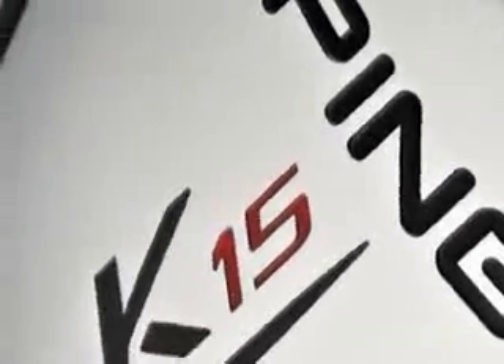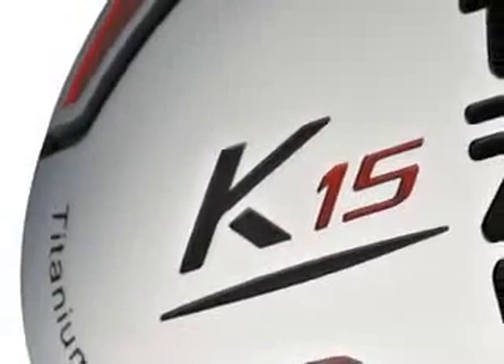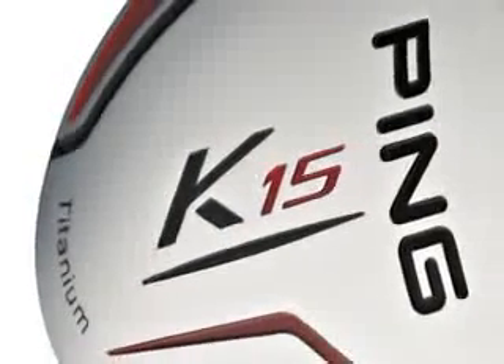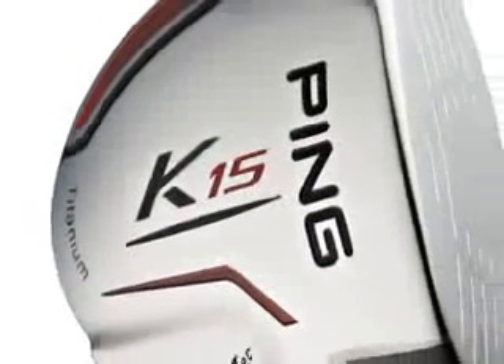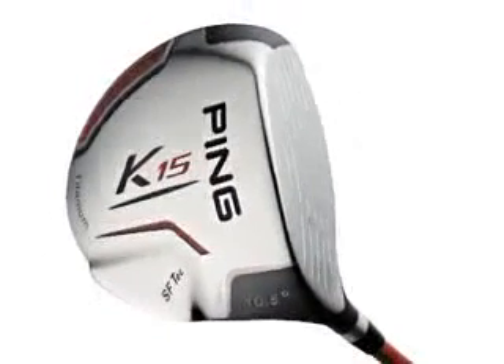Ping K15 Irons_golfclubsingapore.org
Ping K15 Irons
The Ping K15 Iron Set is a blended set comprised of multi-metal irons and higher launching hybrids. The K15 iron/hybrid set is designed for golfers who benefit from a maximum forgiveness design.